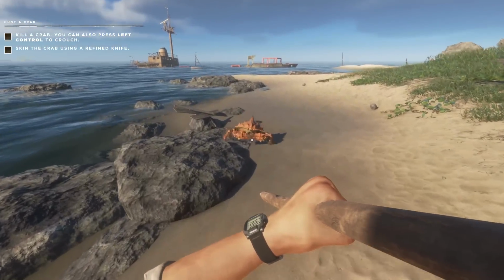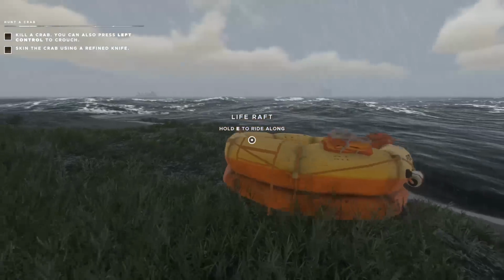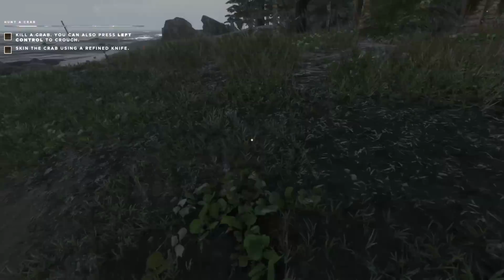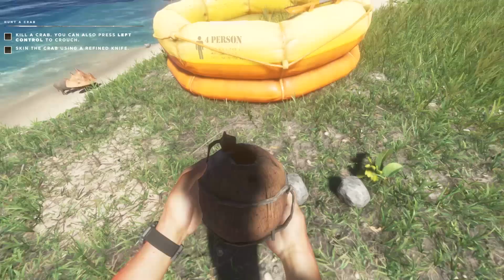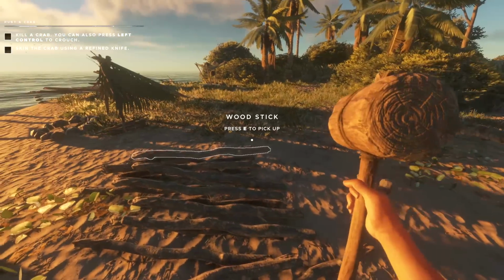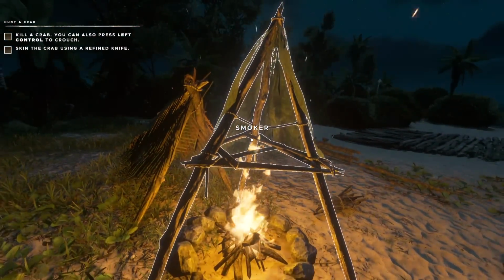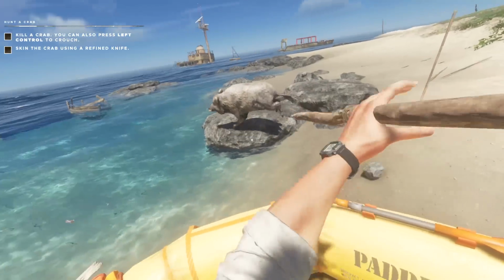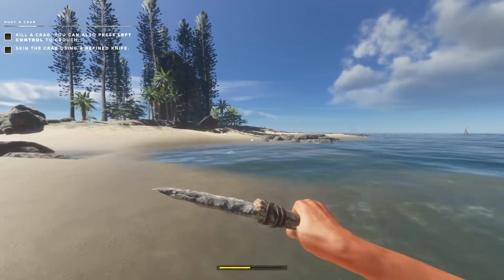Stranded Deep (2020) - 2 - Establishing a Base of Operations!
Stranded Deep Gameplay with Splat! Let's Play Stranded Deep and check out a game where you'll sail the seas to find materials, craft, and eventually escape your tropical hell!